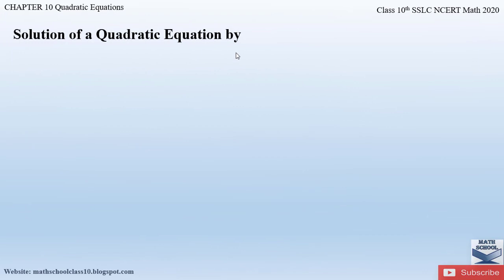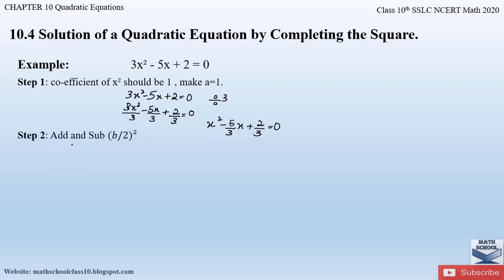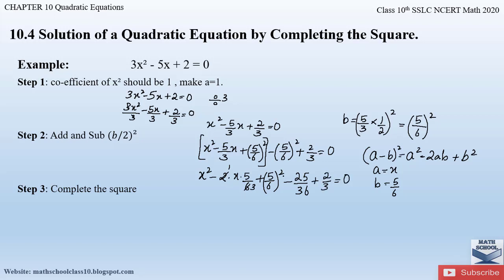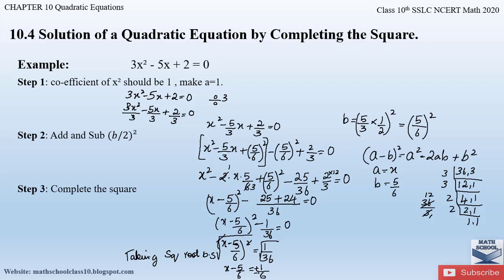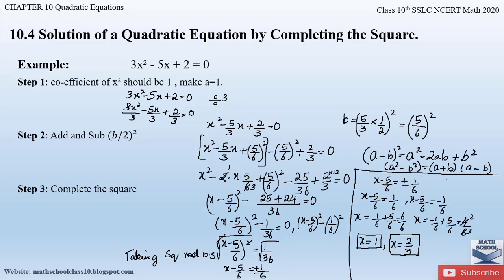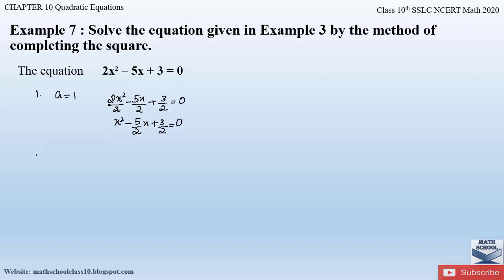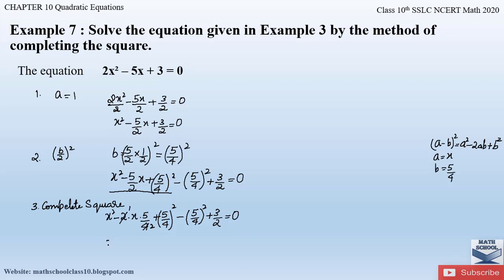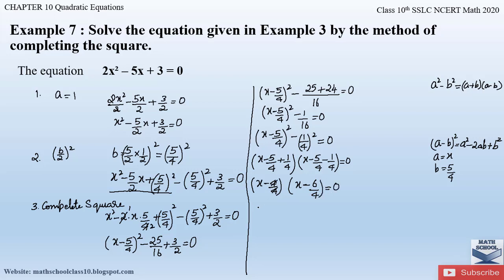Quadratic Equations solution by Completing Square - intro & Example 7|Karnataka Board SSLC Math 2020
In this video I will be covering Quadratic Equations solution by Completing Square-intro & Example 7. Hope you will take advantage of this video to understand and learn the Problems easily.

1) Quadratic Equations solution by Completing Square - introduction
2) Quadratic Equations solution by Completing Square - Example 7